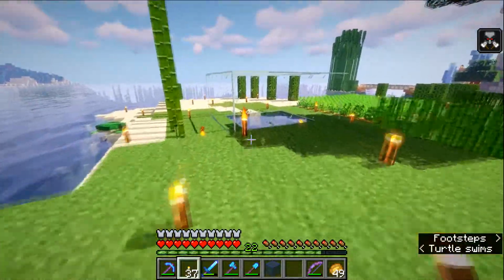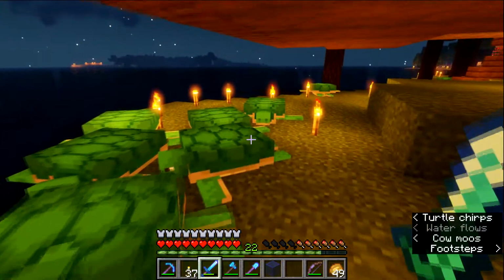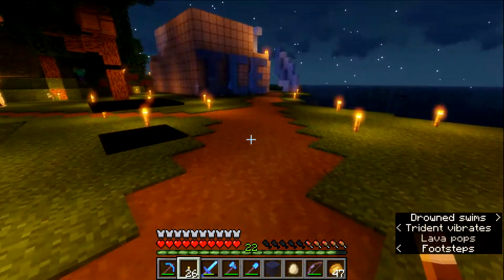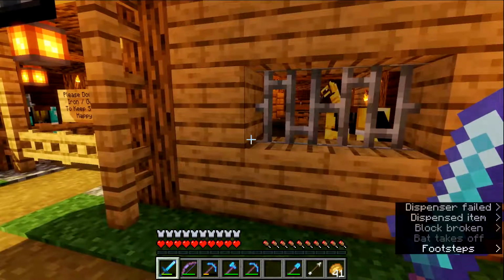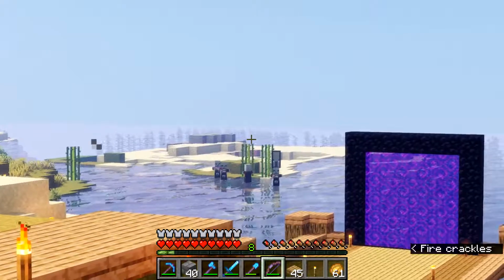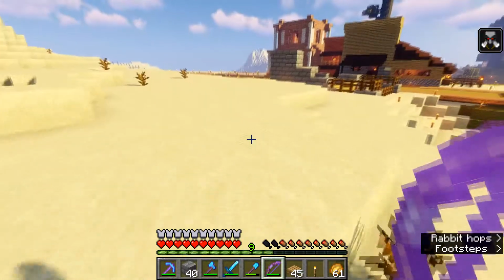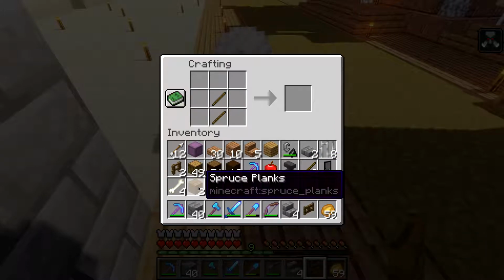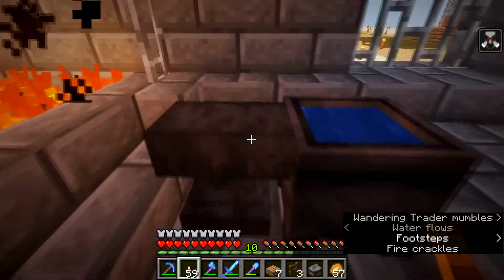Minecraft: 1.14.4 | Ep 8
This content is not intended for or directed to children.
Welcome to Minecraft.

We are playing Vanilla Minecraft version 1.14.4

suzy_browneyes
Dadat30
Kezoan

Don't forget to check them out and give them some love :)